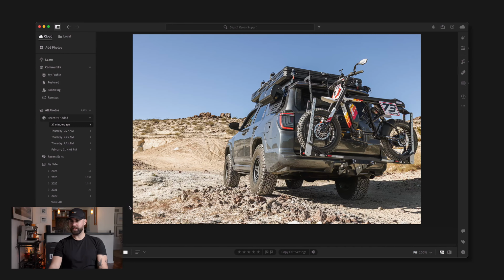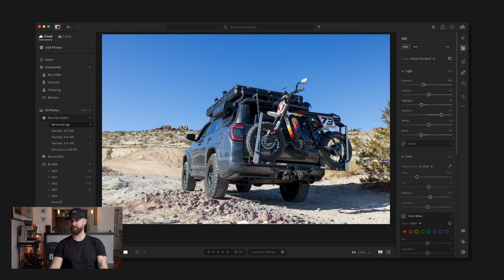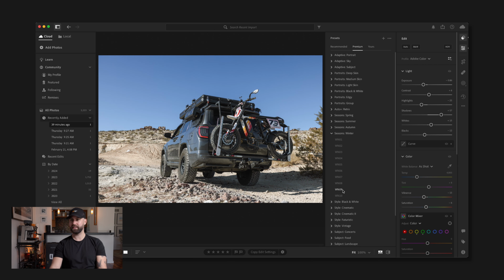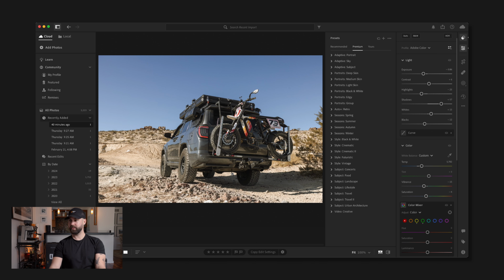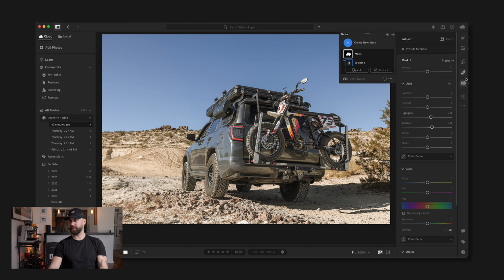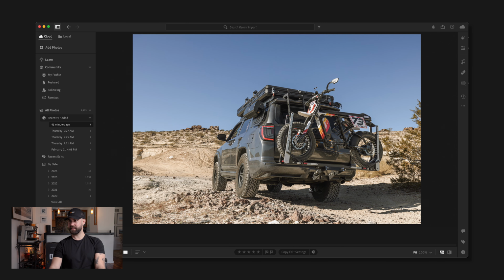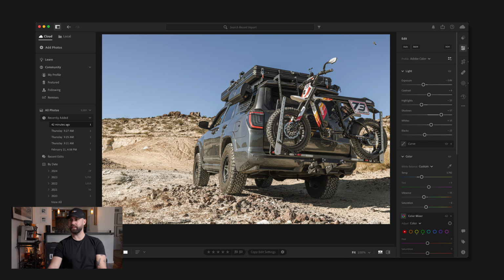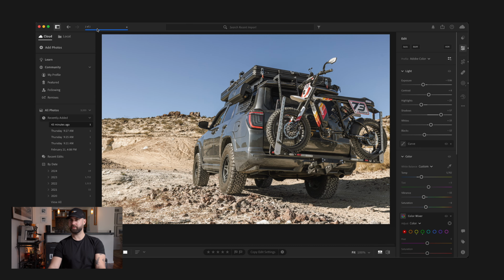How I Edit Photos Of My 5th Gen Toyota 4Runner LIMITED in Adobe Lightroom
In this video, I take you through my editing process in Adobe Lightroom. Feel free to drop a comment with any questions.

MY CAMERA GEAR:
Camera Body
Wide Angle Lens
My Most Used Lens
Telephoto Lens
Shotgun Mic
Lav Mic
ND Filter